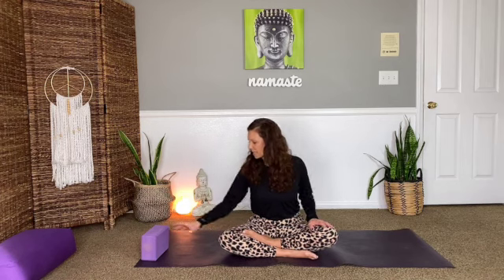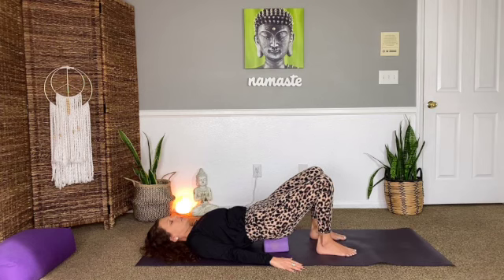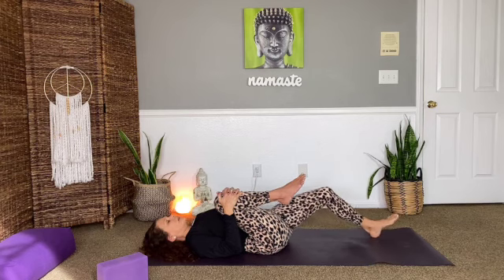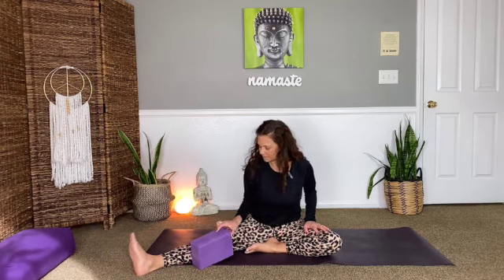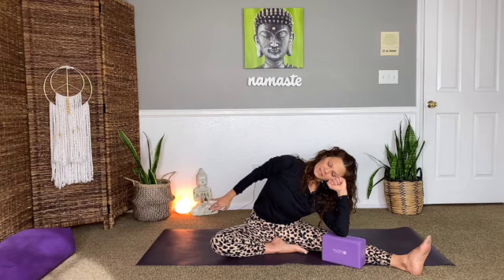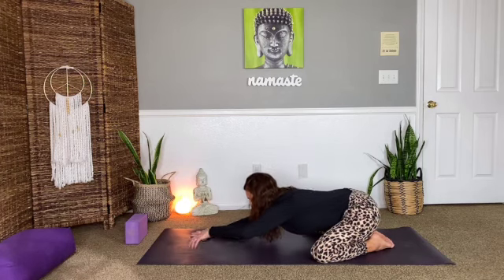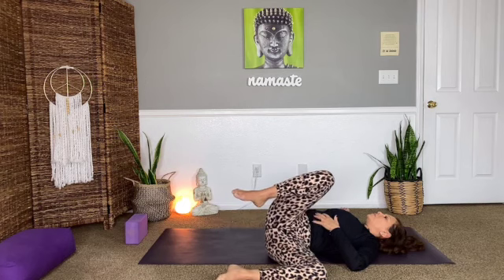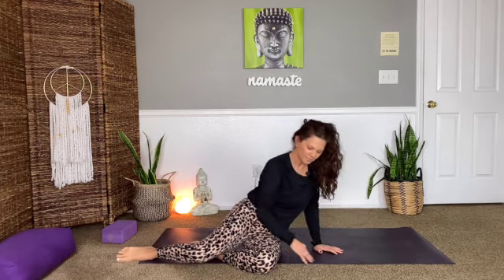60min.| YIN YOGA | Whole body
This is my first video for 2022!
Join me for a nourishing whole body Yin Yoga practice.
Feels good to get back on my mat and back to practicing with you.

PROPS SUGGESTED: Yoga block or firm cushion

🙏🏼Namaste
Michelle